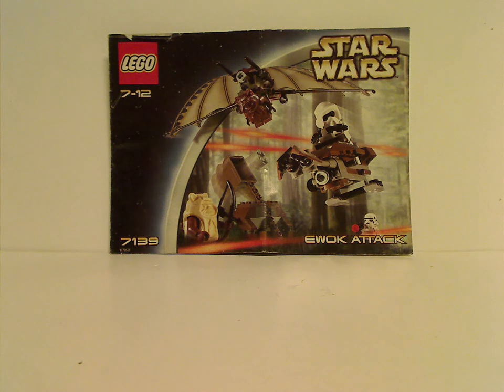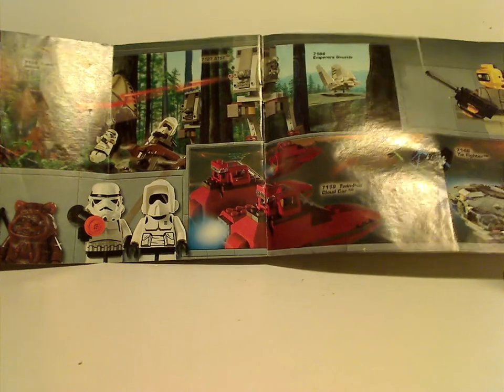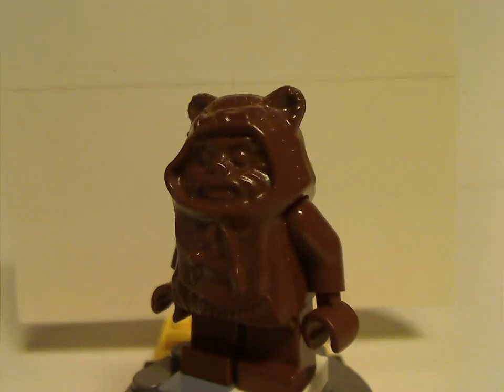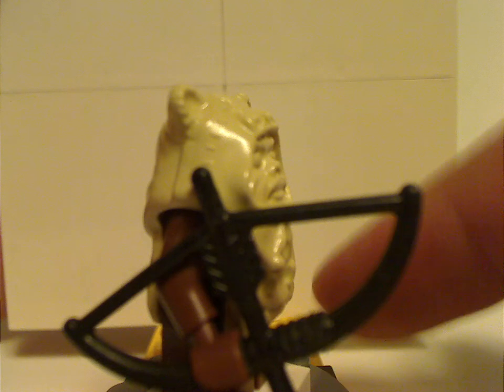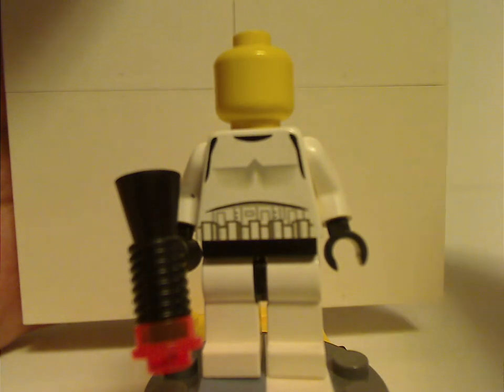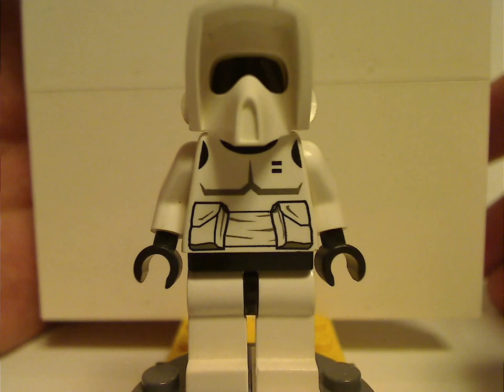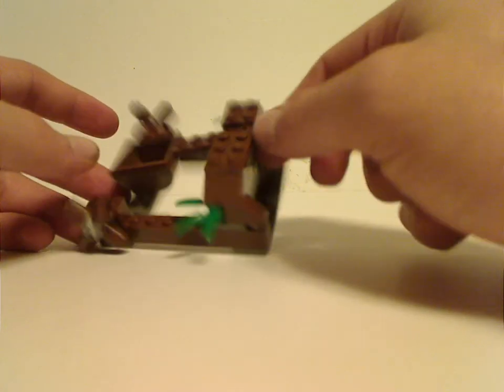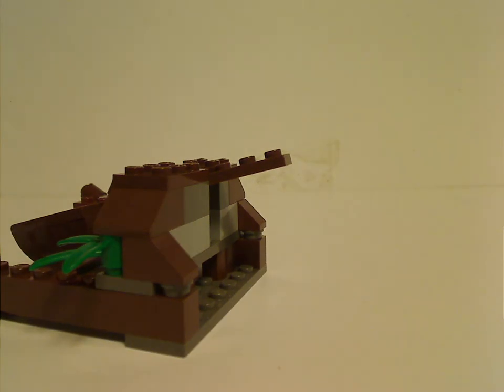Lego Star Wars Review: Ewok Attack 2003